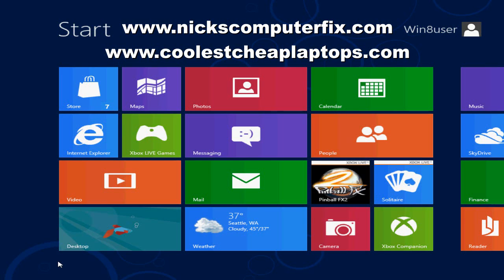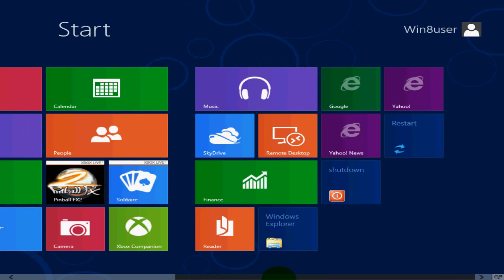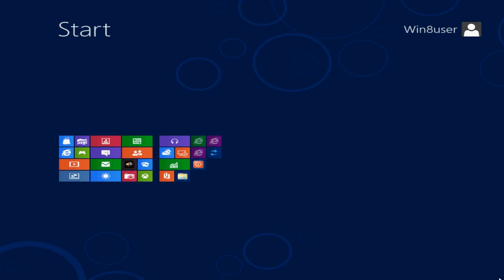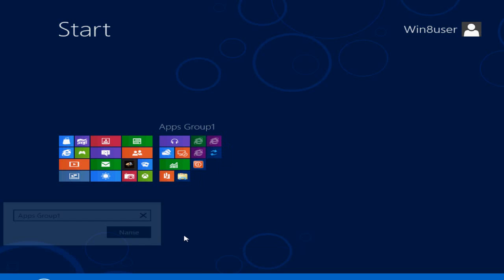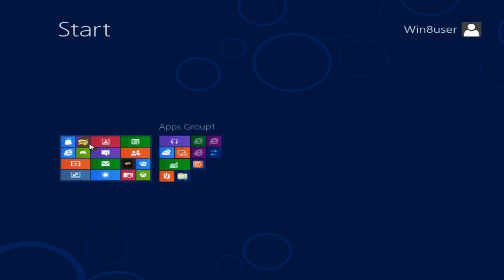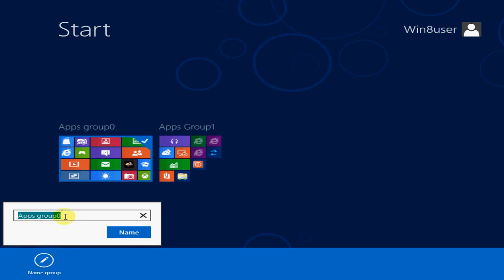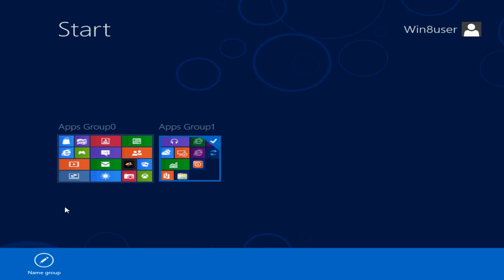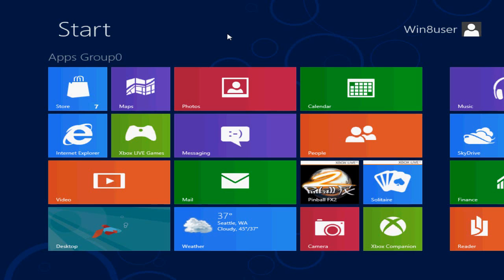Windows 8 Review How To Create Apps Groups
Windows 8 Preview, Tricks & Tips & Apps Groups. In this tutorial you will see how to make Apps Groups in Windows 8 start metro interface. And see how windows 8 works when it comes to creating app groups.